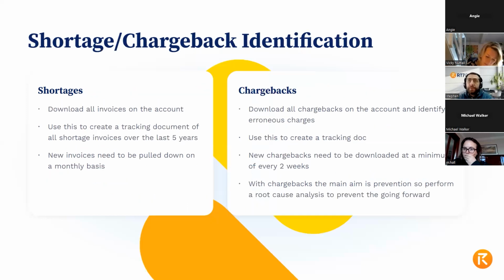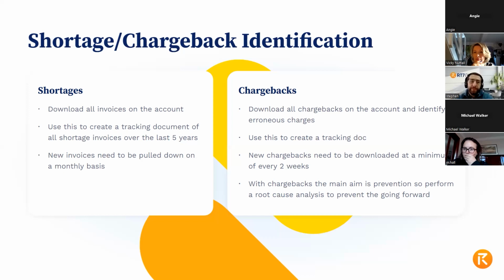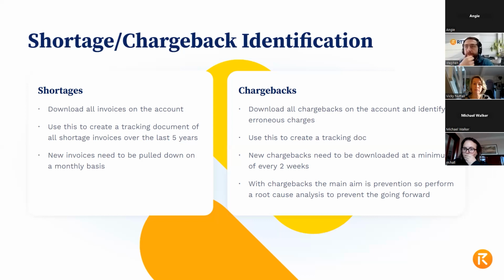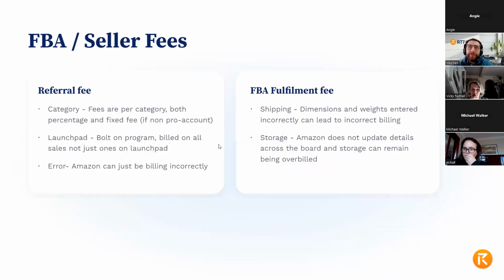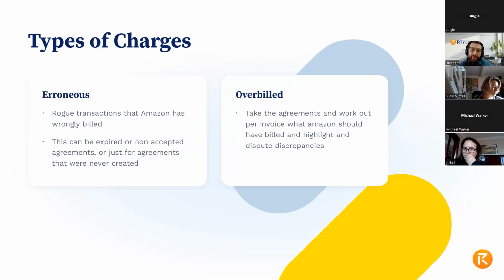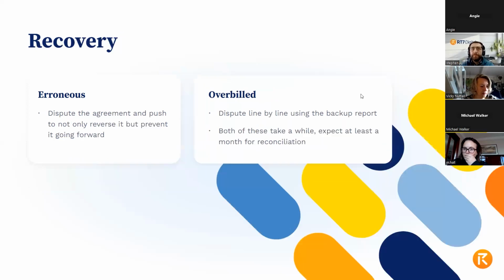Amazon Charges and Recoveries in 2024 | RT7Digital Webinar with GIMA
Dive deep into the intricate world of Amazon Charges and Recoveries with our latest webinar, presented by RT7Digital in collaboration with GIMA (Garden Industry Manufacturers'​ Association).

🛒 Here's what you'll learn:

00:00 Introduction
01:13 Types of Recoverables
06:25 Shortages and Chargebacks
19:16 Amazon Seller Fees
25:21 Amazon Co-Ops
29:14 Amazon Terms
33:30 Q&A

Let's master the art of selling on Amazon together!